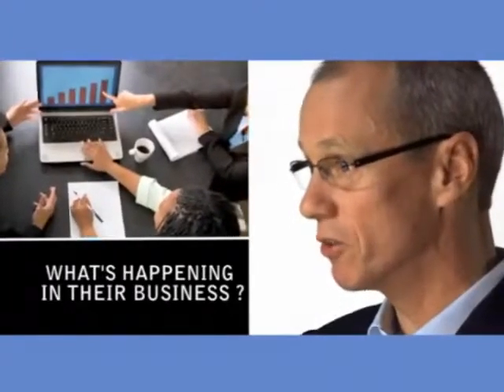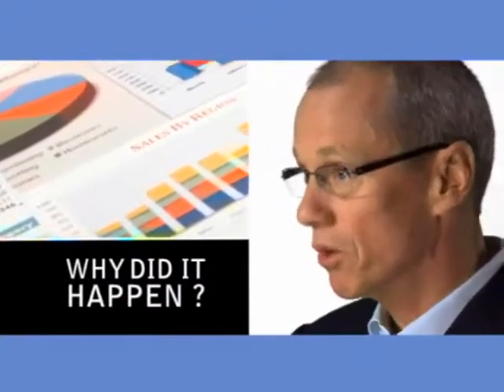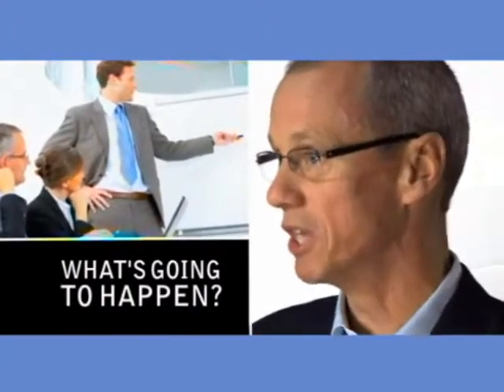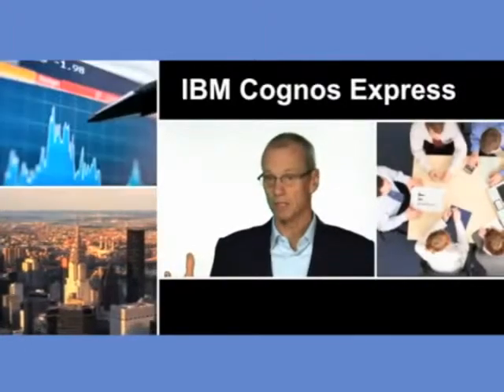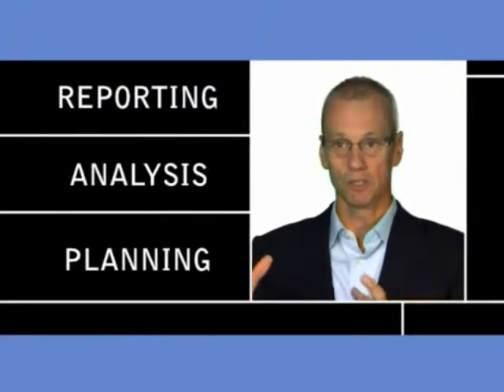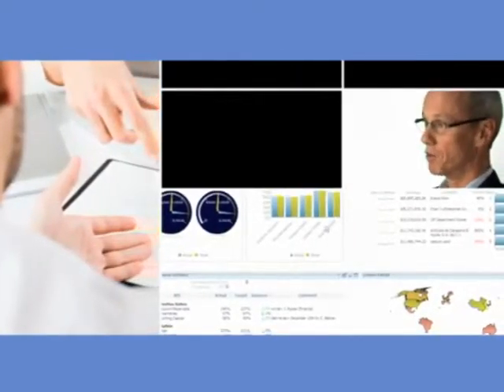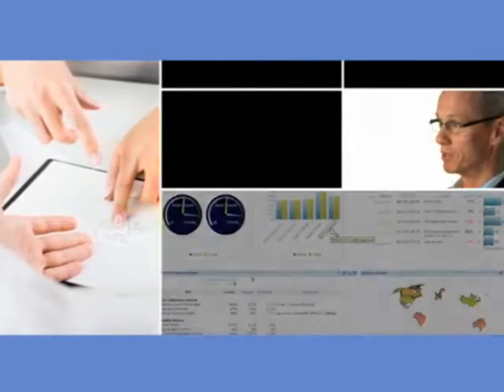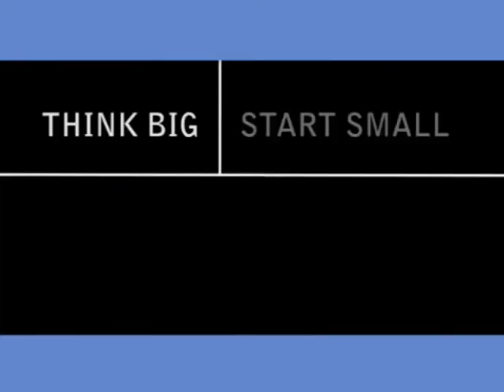IBM Cognos, Software Launch - English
Ottawa, Ontario. Two-camera interview on green screen of General Manager for the launch of a new software solution for small businesses. Multiple camera angles, stock photography, stylized text and block animation employed to create a compelling visual narrative for a complex subject. Video used to promote product to potential buyers.